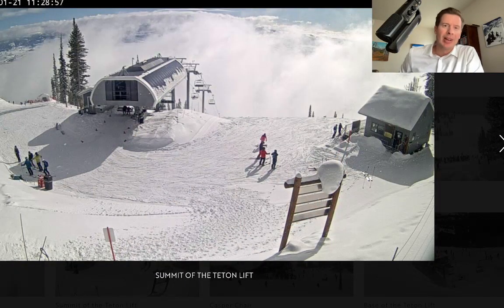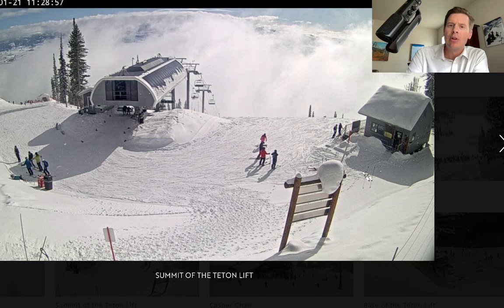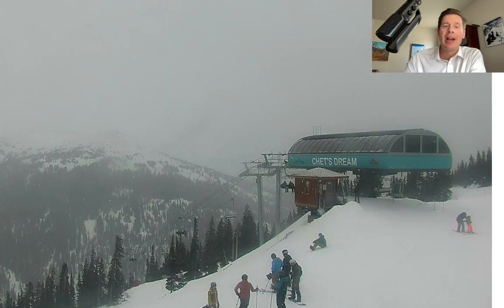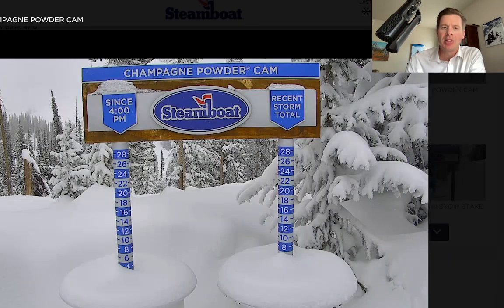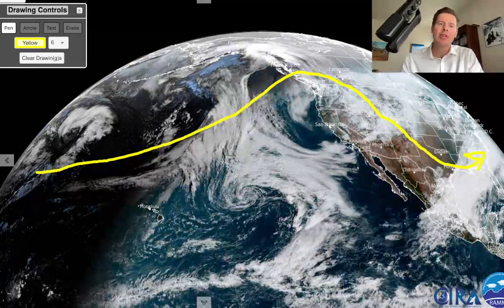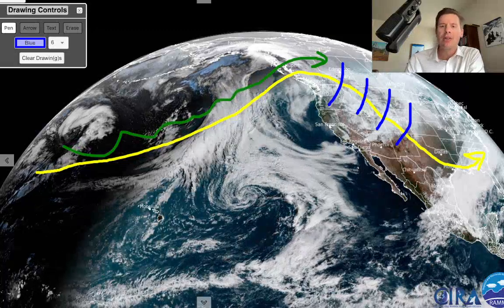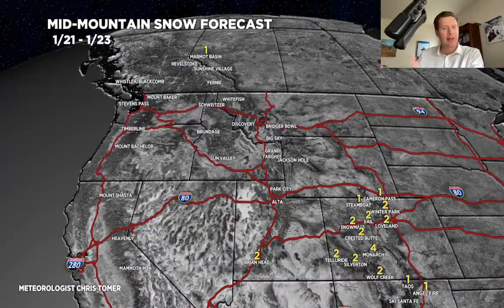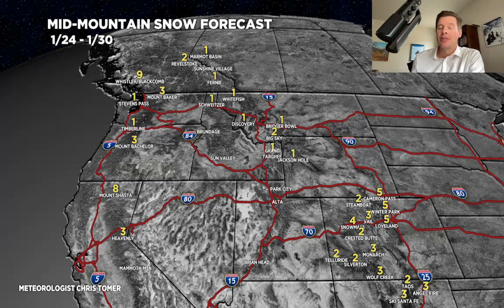Mountain Weather update 1/21, Meteorologist Chris Tomer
Cold front moving through Colorado.  Next cold front hits the Intermountain West 1/24-1/25.